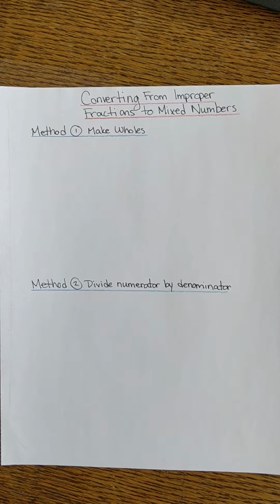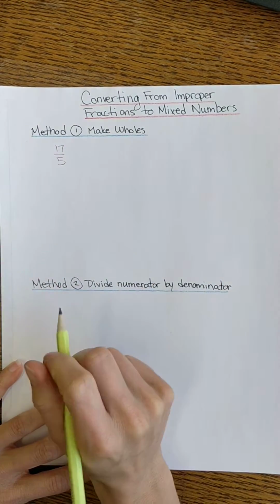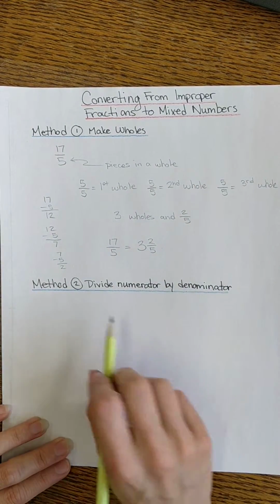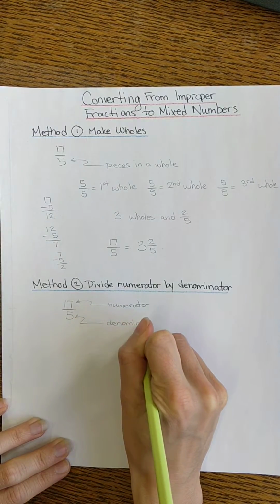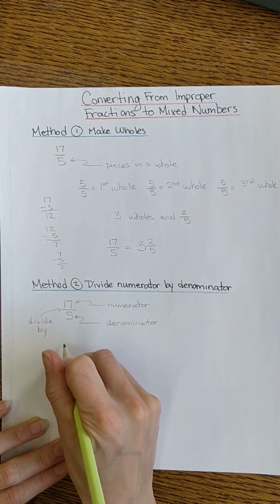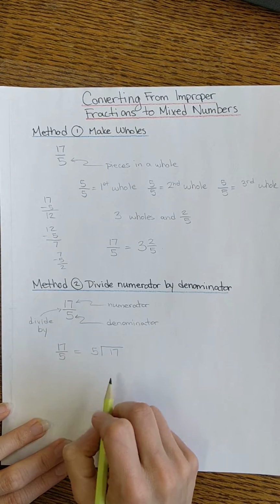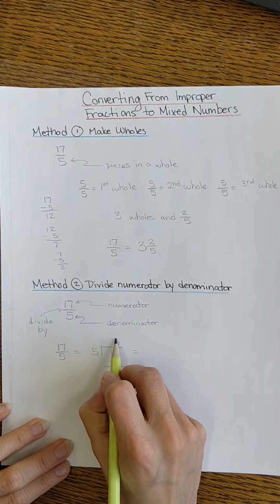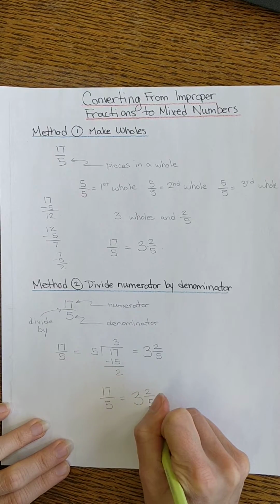2.03 Converting from Improper Fractions to Mixed Numbers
Extension Activity for 2.03 & 2.04: